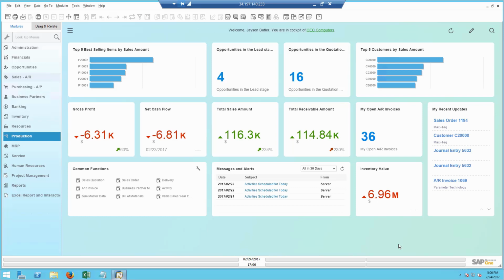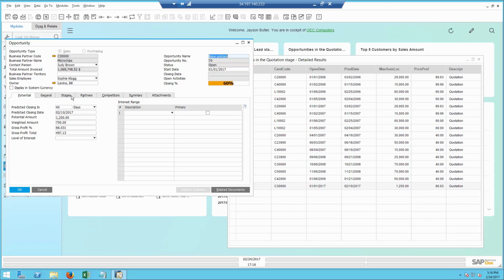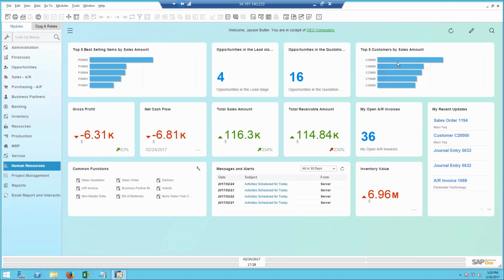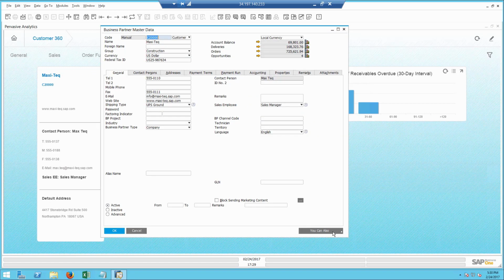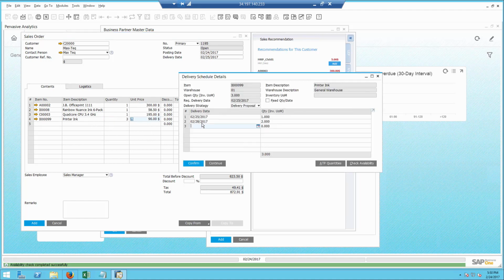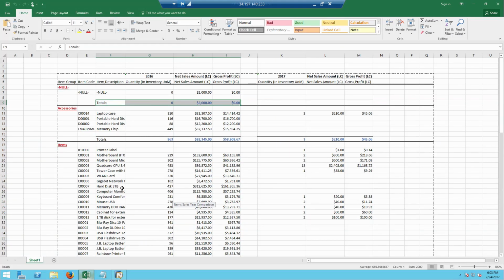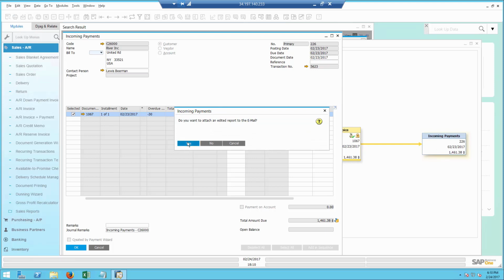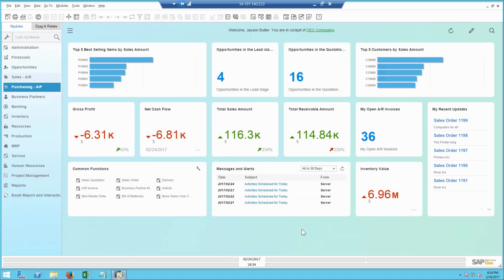01 WowDemo - SAP Business One